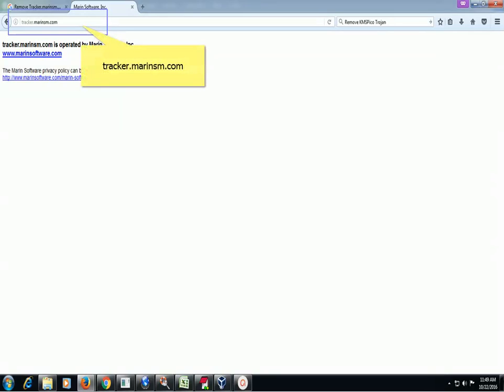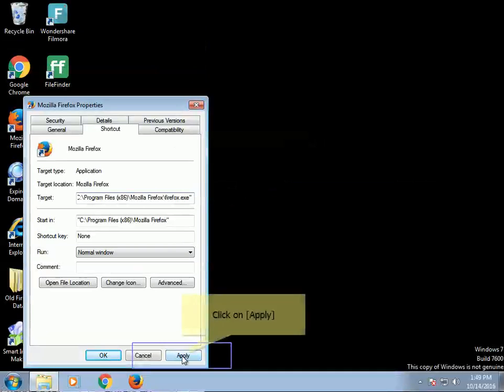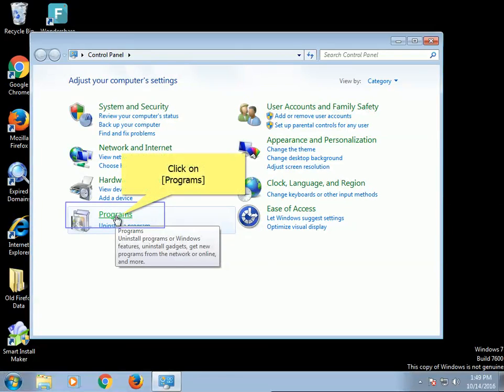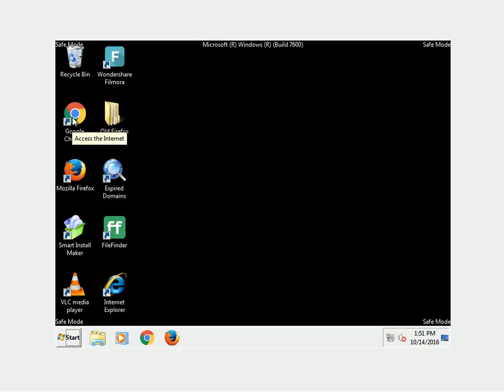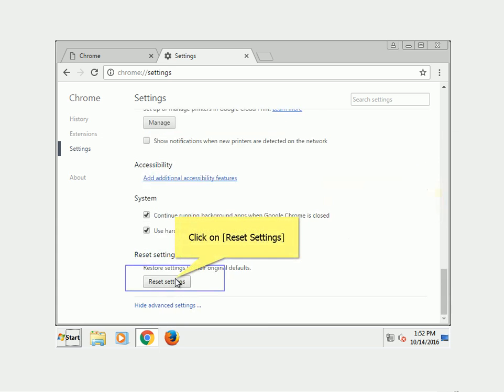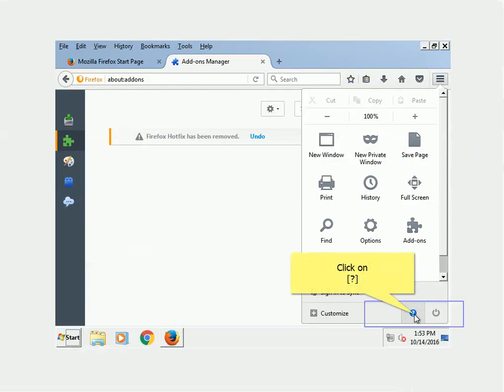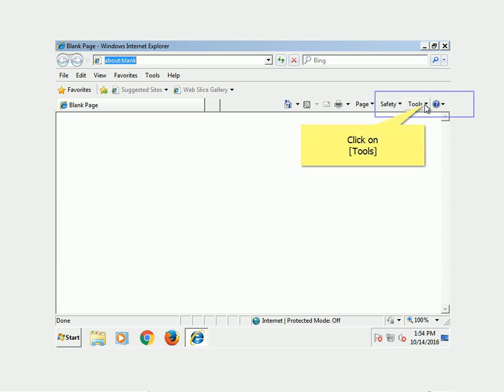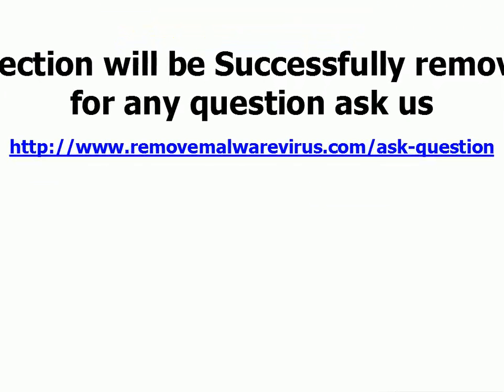How to Remove Tracker.marinsm.com from Chrome, FF, IE, Safari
Watch the video guide to know how to remove Tracker.marinsm.com from various web browsers.